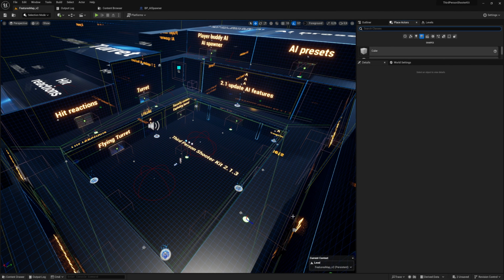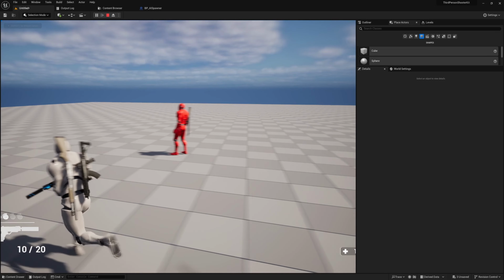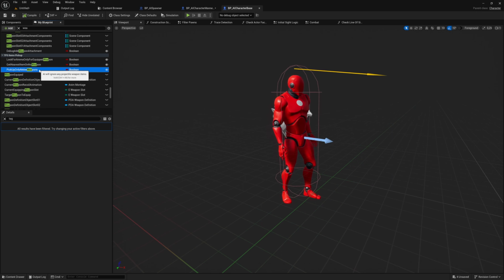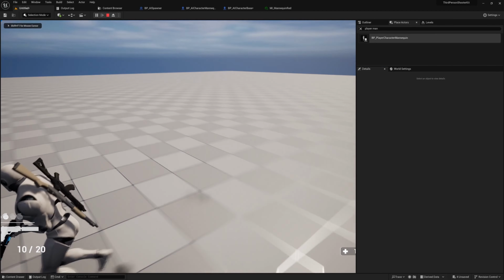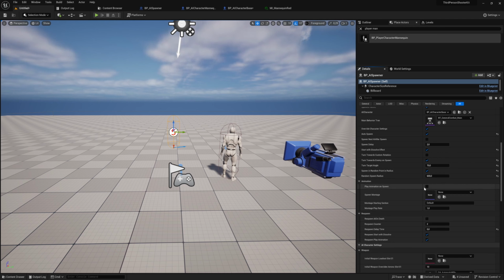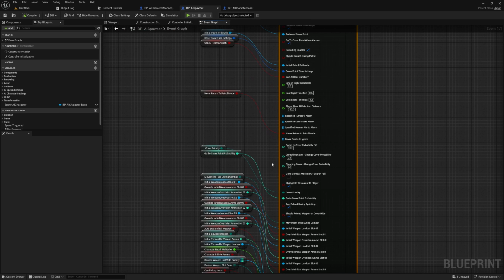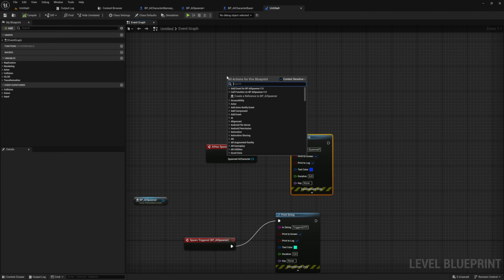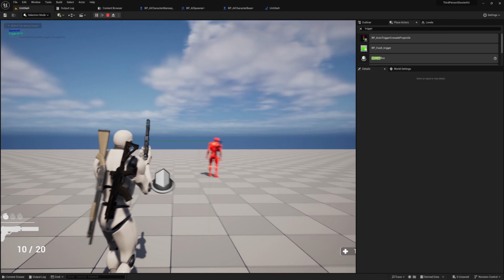Third Person Shooter Kit v2.1 - AI spawner tutorial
Tutorial covers information about spawning AI using spawner blueprint along with various settings.

Used Unreal Engine version: 5.3
Used TPS Kit version: mid production v2.1.3